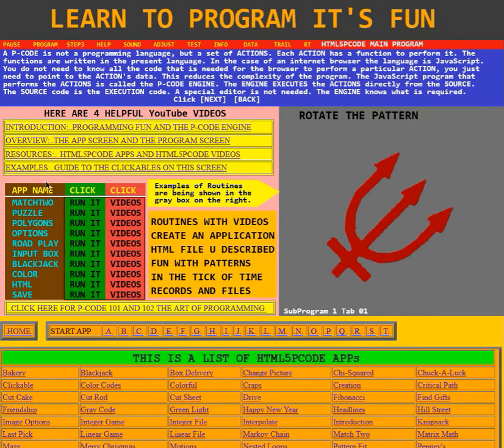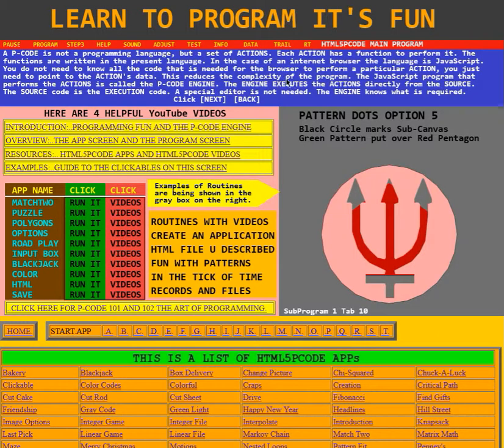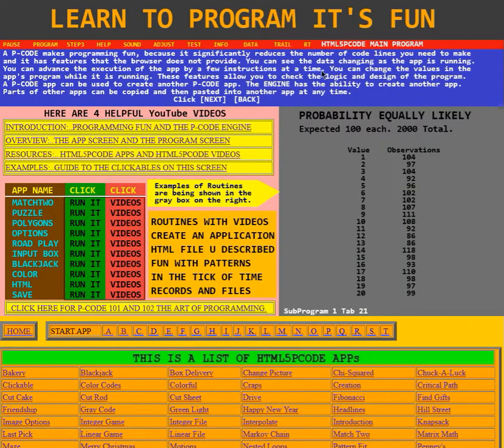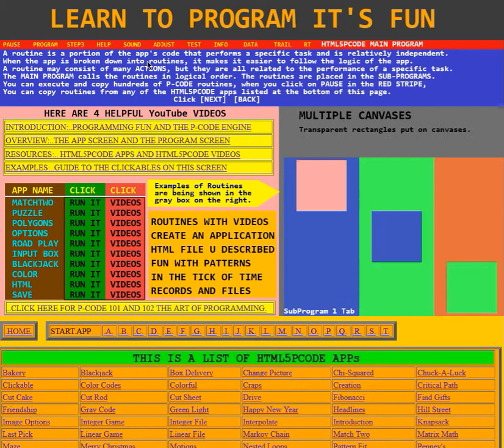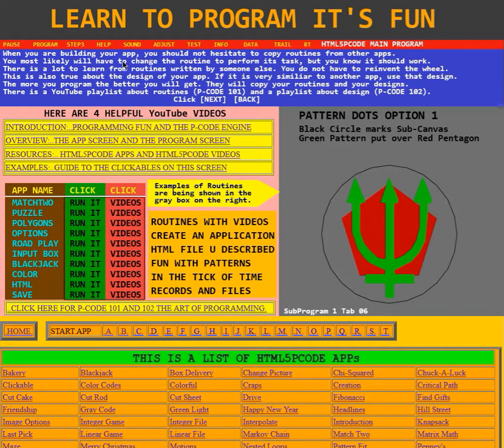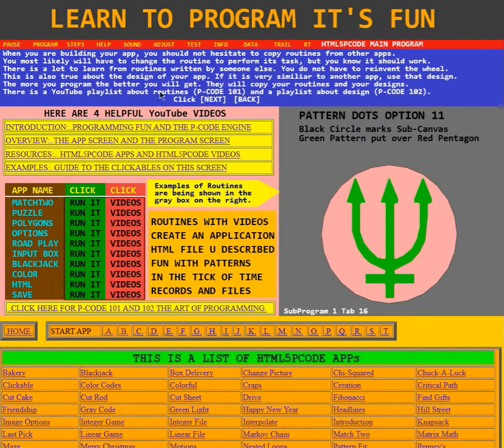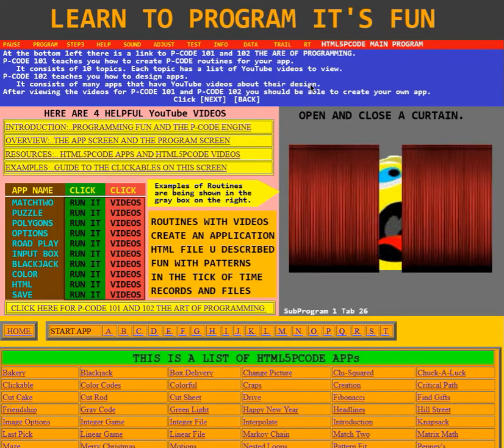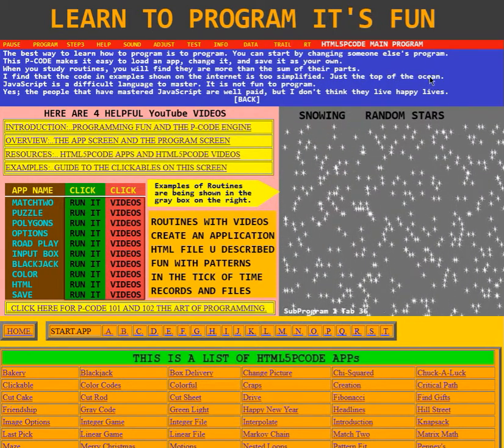HTML5PCODE ENGINE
Introduction:to the  P-CODE ENGINE